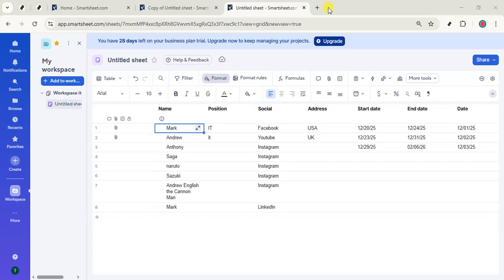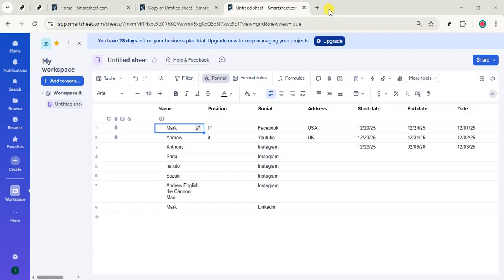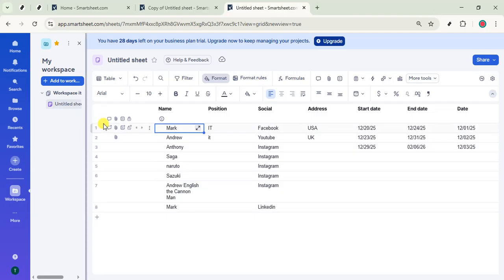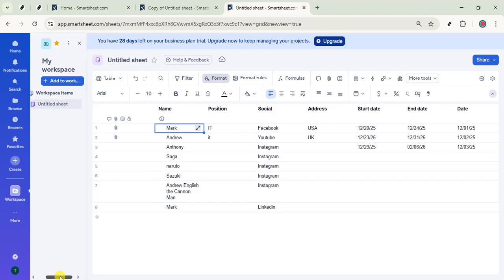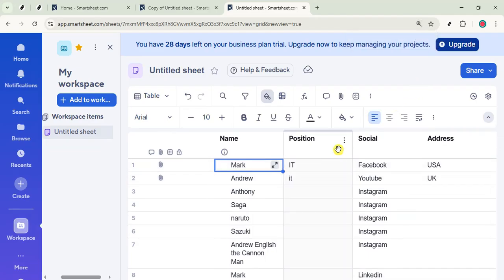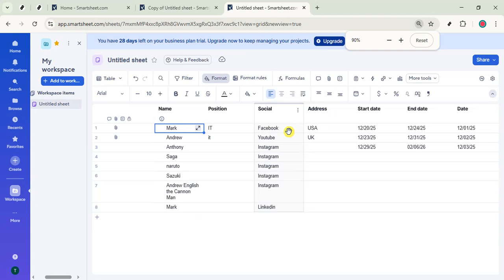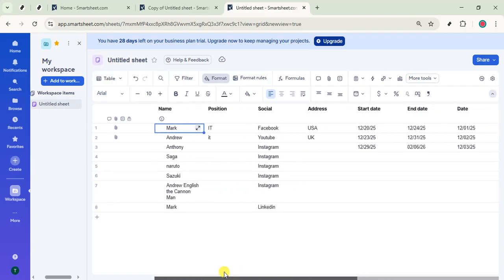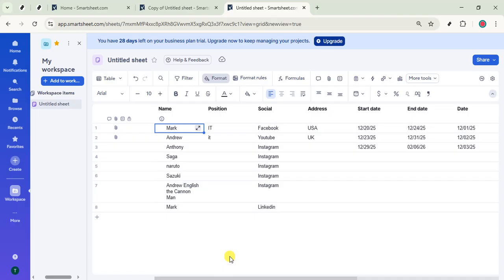How To Zoom In And Out In Smartsheet (2026) (Best Method)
How To Zoom In And Out In Smartsheet (2026) (Best Method) In this video, you will learn how to zoom in and out in Smartsheet quickly and easily. This Smartsheet tutorial is perfect for beginners who want to adjust their spreadsheet view, navigate projects smoothly, and work more efficiently. You’ll see how to use Smartsheet’s zoom features to improve visibility, manage your workflow, and make your project management easier. Follow this step-by-step guide to master Smartsheet navigation and get the most out of your sheets.